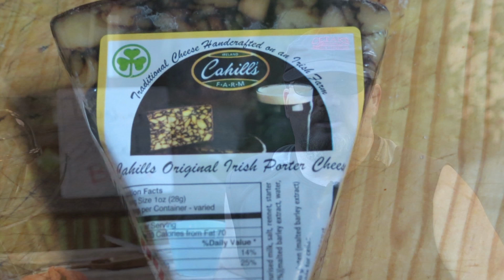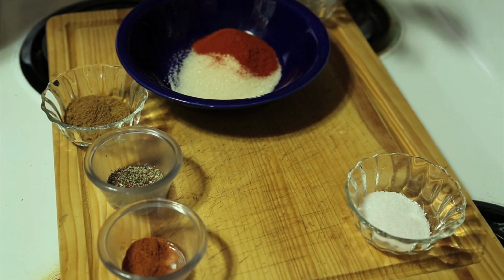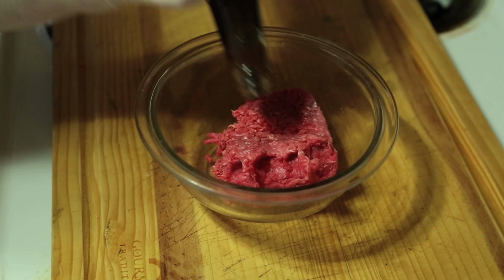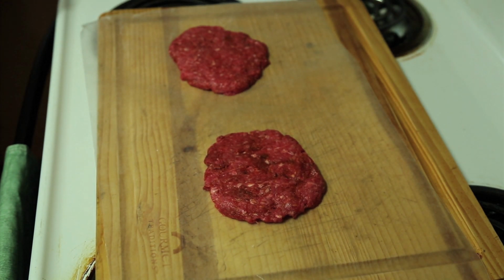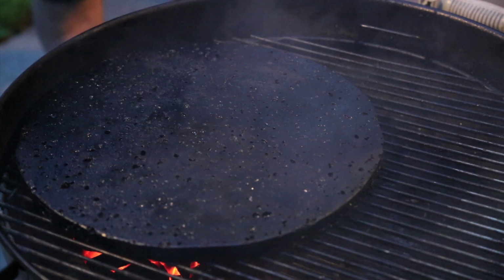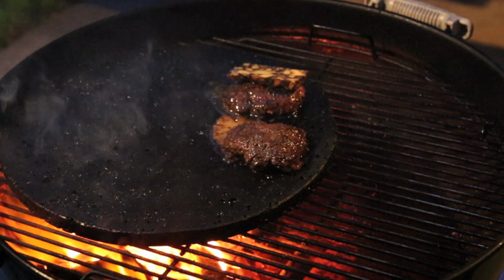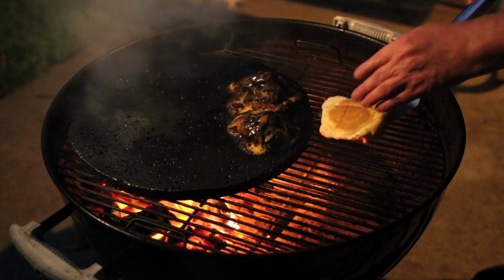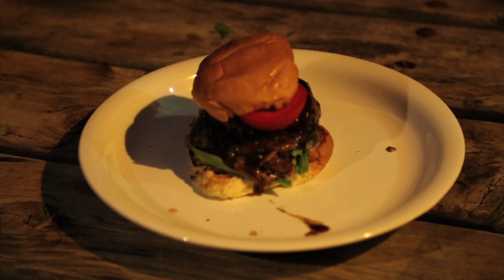TASR Beercheese Burger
It's a steak. It's a burger. It's a beer.
It's all-in-one with this TASR Beercheese Burger!
Just a crazy idea that came outa' nowhere, combine our own TASR steak rub with ground Black Angus Rib Eye steak, and top it with a killer Irish port beer-cheese.
Sounds weird, tastes incredible!

Audio Network
Footage Firm/Video Blocks